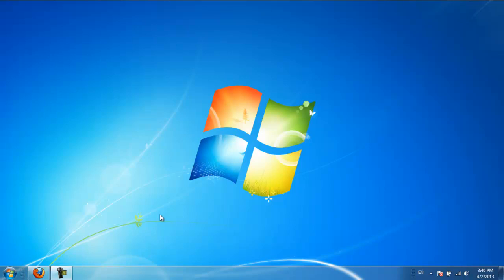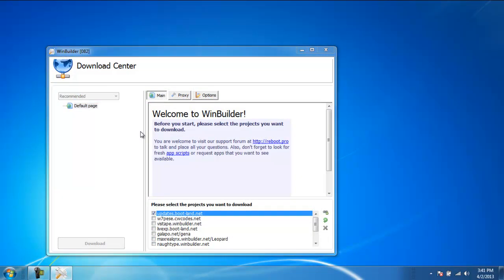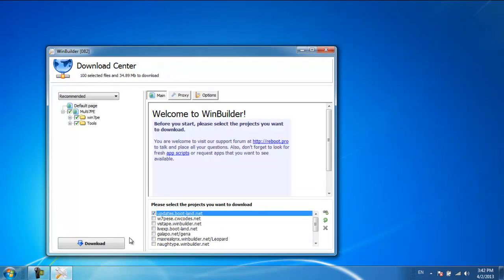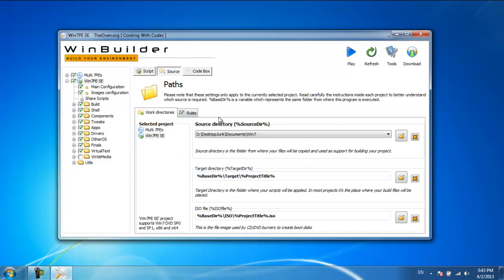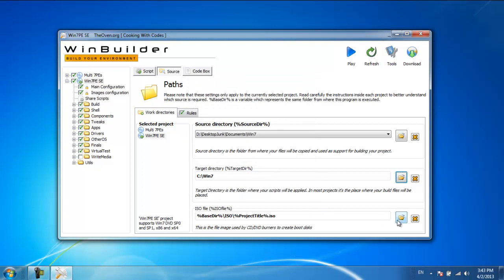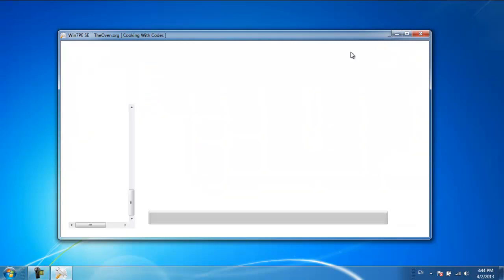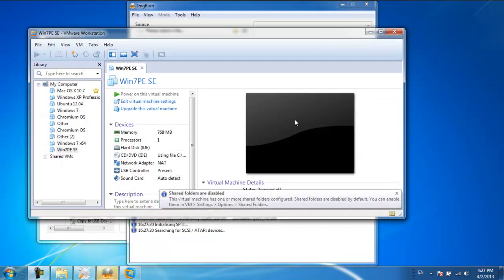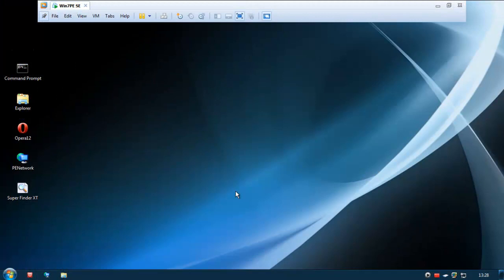How to Run Window 7 from RAM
Learn how to run windows 7 from ram. We will use Win Builder in order to accomplish this task.

In this tutorial, we will teach you how to run window 7 from ram. We will use the download center to download certain projects that will help us in the running of windows 7 from the ram.

Step 1 -- Go to reboot.pro

Follow this step by step guide in order to learn how to run window 7 from ram.
First of all, go to reboot.pro and from there download Win builder 082.

Step 2 -- Select projects

Next, open the file that you just downloaded. In the download center window, select the projects that you want to download. For the purpose of this tutorial, we will check the " option. Now go to the drop down menu available on the top left side of the window and select the "complete" option. Once you are done, click on the download button.

Step 3 -- Change target directories

Once the download has completed, you'd be redirected to the Win Builder software. In the new window, go to the source tab available on the top. Next, change the target directory by clicking on the folder icon. For the purpose of this tutorial, we have already created a folder by the name of Win7. We'd browse for that folder and set it as target directory. Now, browse for the ISO file by clicking on the folder icon. This file image is used by the CD/DVD burners to create boot disks. Once you are done setting the target directories, click on the play icon available at the top of the window.

Step 4 -- Monitor progress

As a result, you'd be redirected to the processing scripts screen. Over here, you can monitor the progress of the process. Make sure that you wait until the sequence gets completed.

Step 5 -- Select Win7PESE option

Once the process completes, vmware will open on your computer. When the bootloader appears on your screen, select the Win7PESE option before you hit the enter key. As a result, Windows will start to load in vmware. Selecting the Win7PESE option will take you to the desktop and you'll be able to run Windows 7. Running windows 7 from the ram can be done in this way.